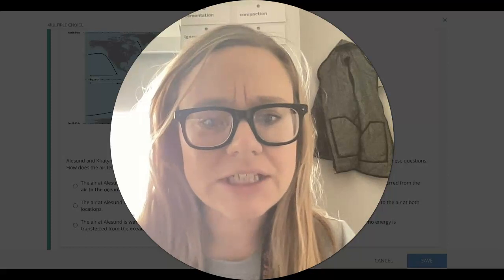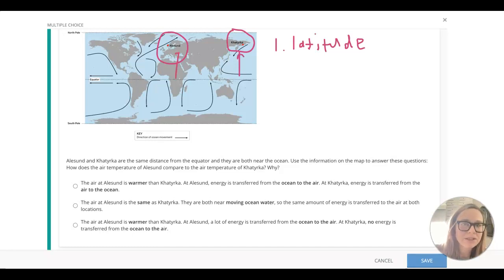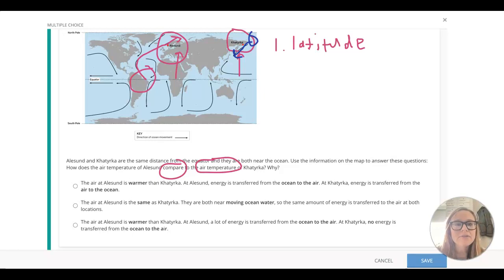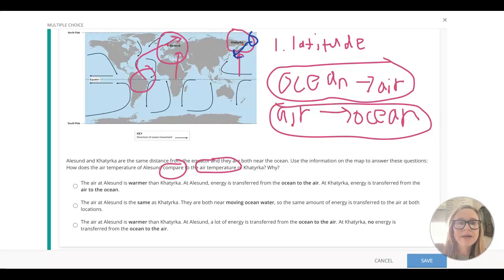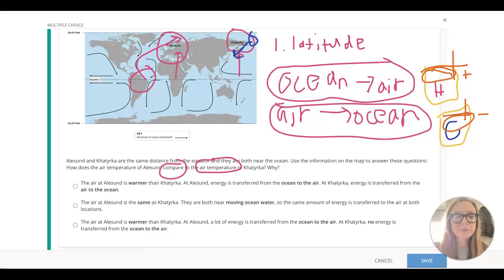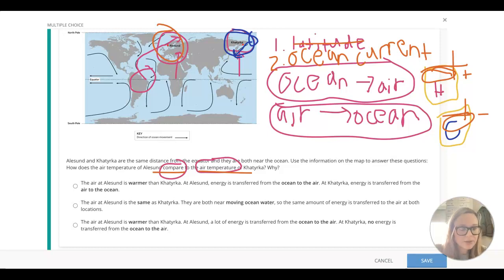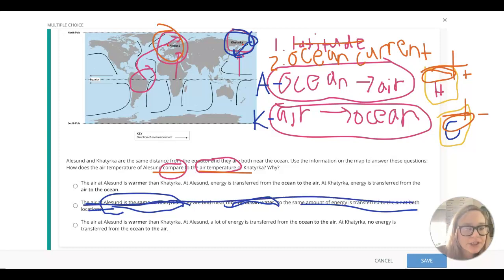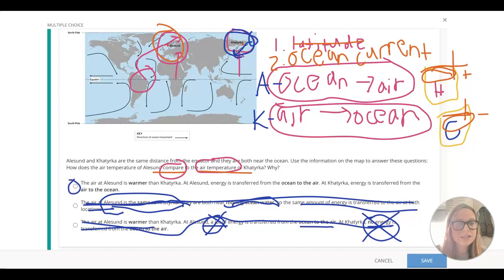Lesson 2 Mastery Check Reteach